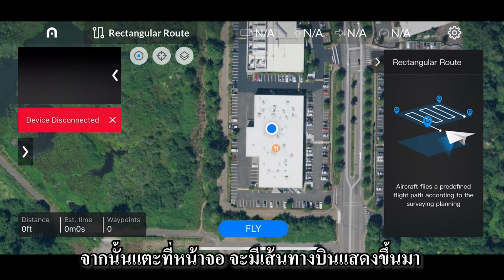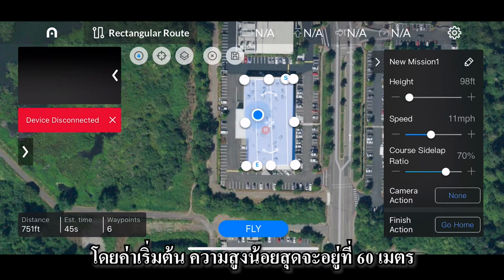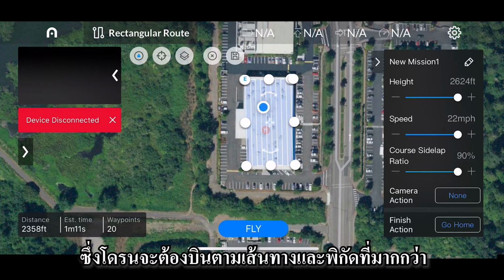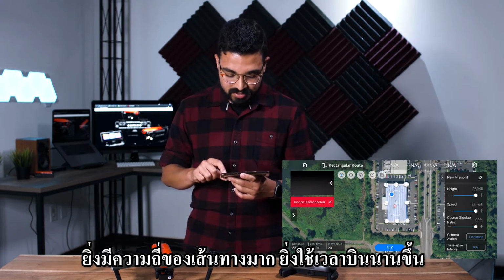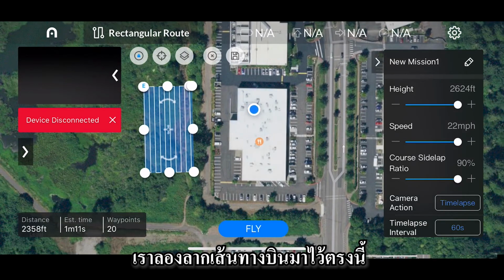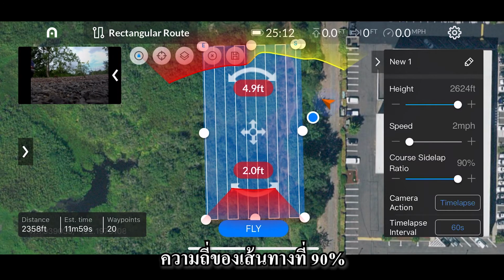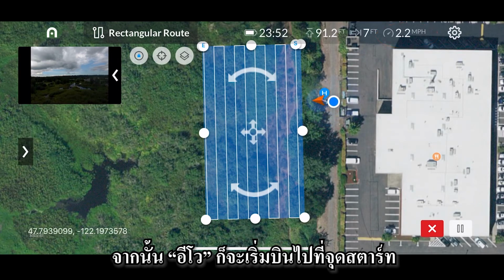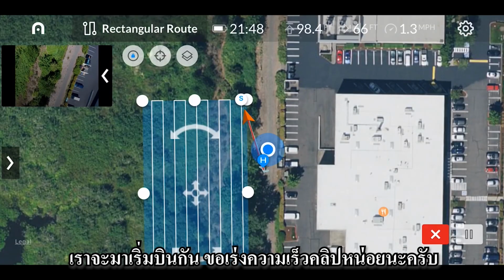EVO - Autel EVO Mission Planning Tutorial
การใช้งานโดรน Autel EVO (บรรยายไทย)